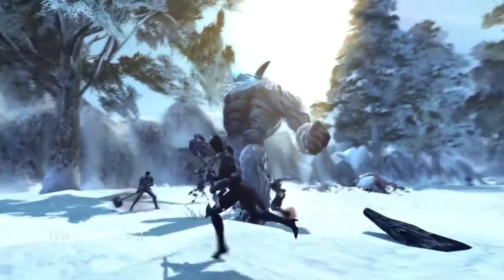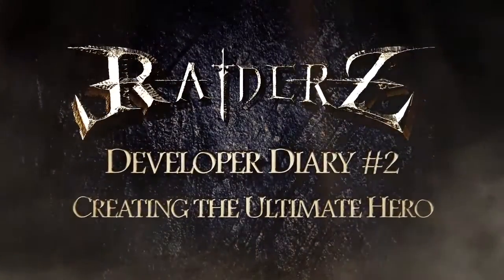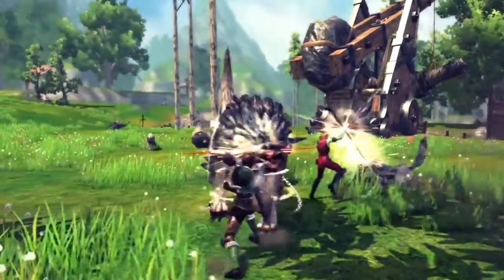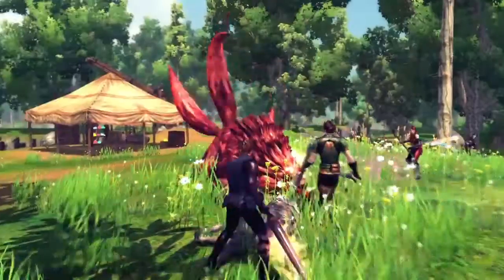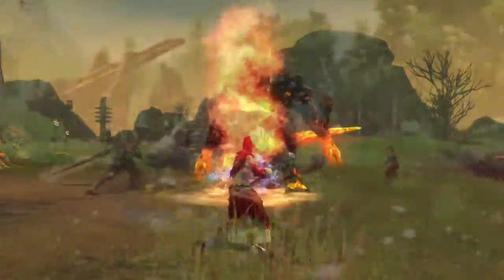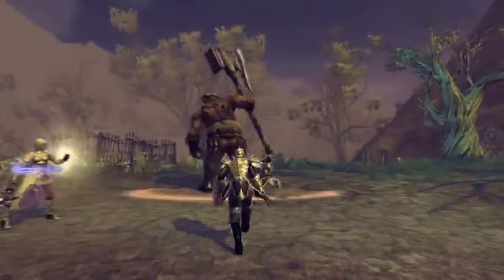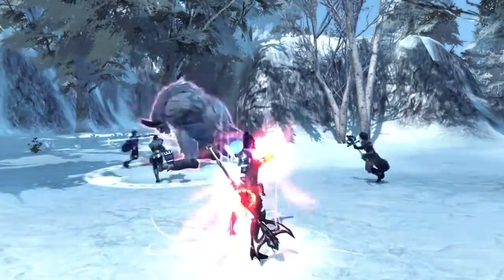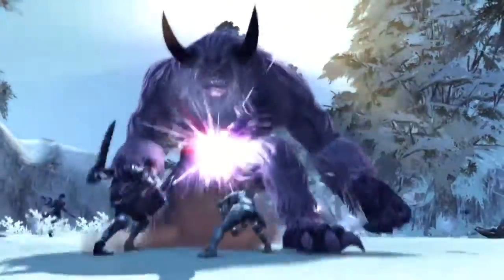RaiderZ "Creating the Ultimate Hero" Dev Diary #2 Trailer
In RaiderZ, explore the vivid and surreal land of Rendel in search of behemoths and epic monsters of legend. Find them. Slay them.